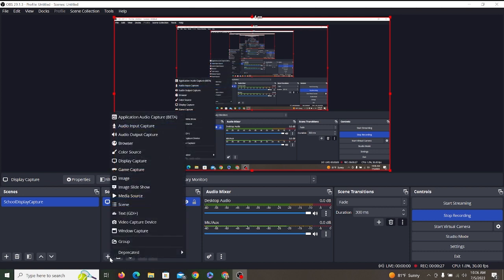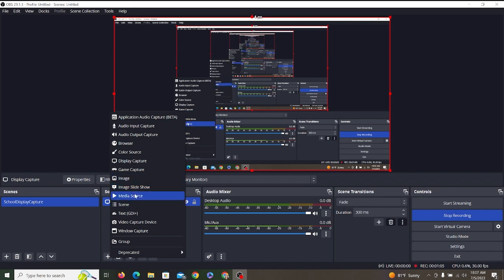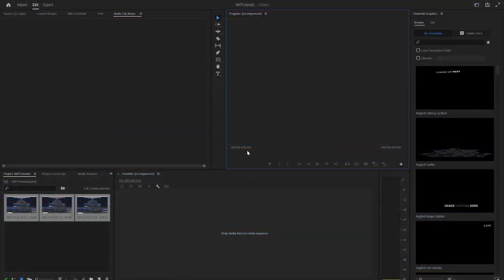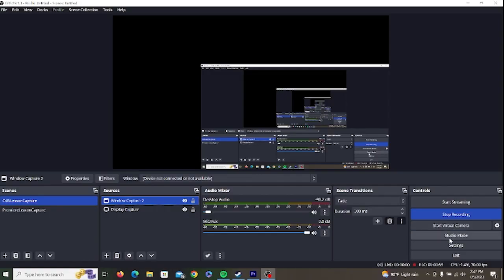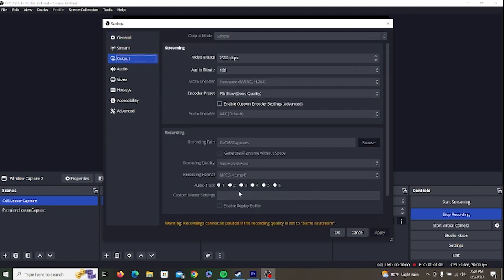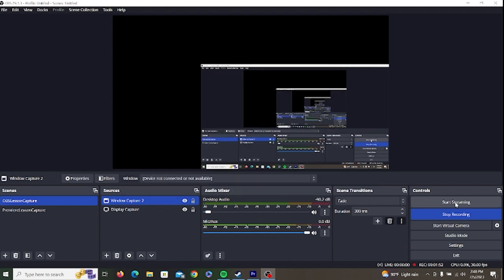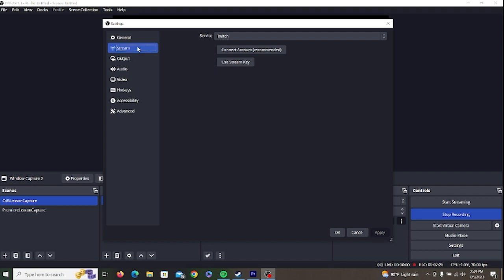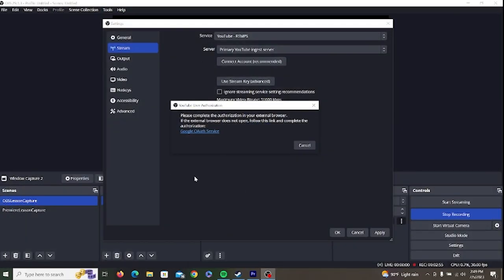OBS for Educators - Intermediate (Updated 2023)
Exploring more features, including using multiple capture settings and remuxing videos.